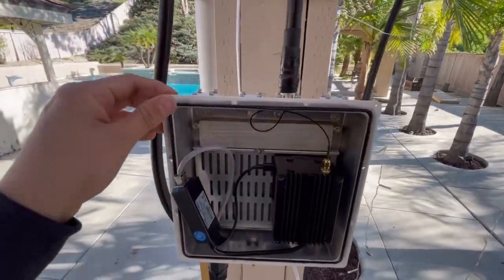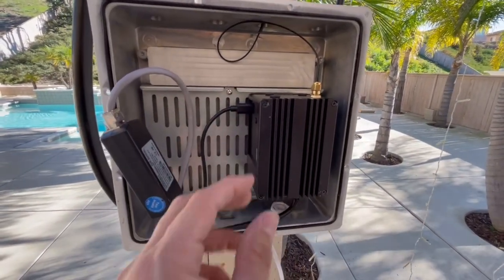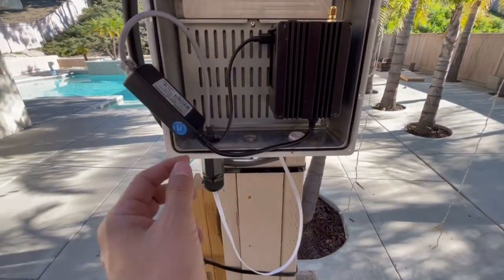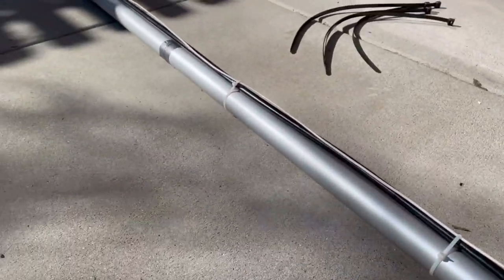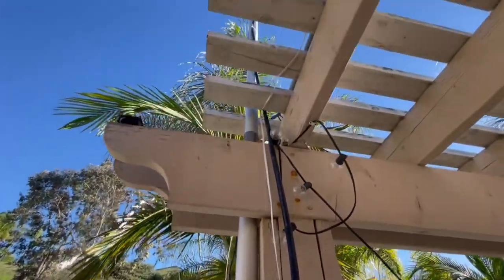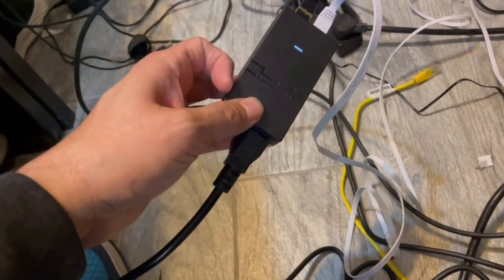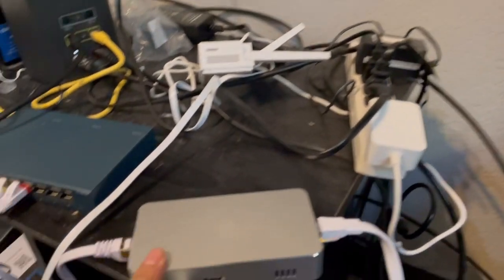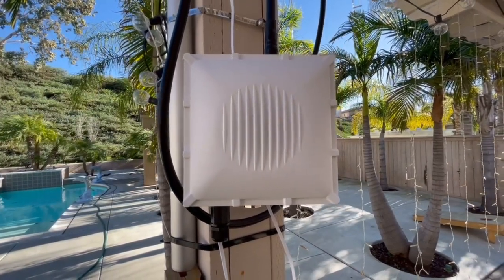Outdoor Helium Miner Encloser Setup For BobCat & Rak HNT Miner | Earn More Money (Crypto) W/ Case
Watch as I setup an outdoor encloser for Helium Mining with a step by step process that will have you earning more HNT in no time. This easy flag pole setup with outdoor case will have you earning more HNT fast.

Free Crypto:
to sign up for Crypto.com and we both get $25 USD